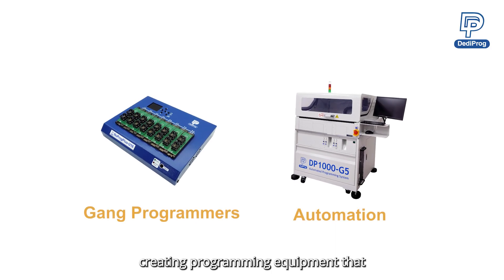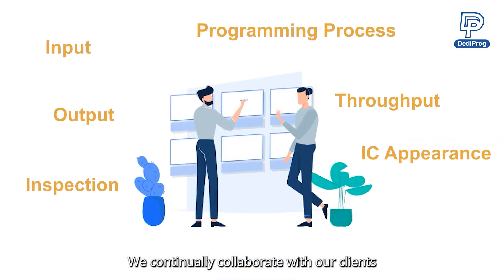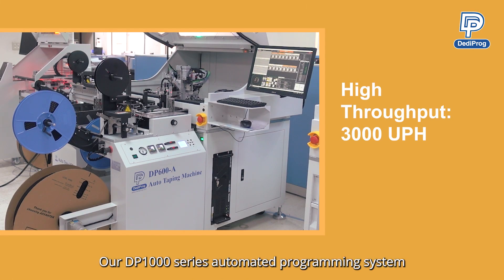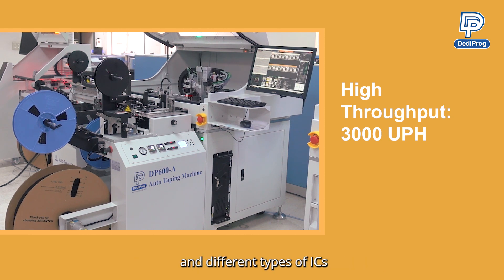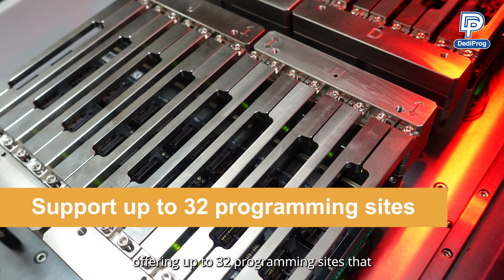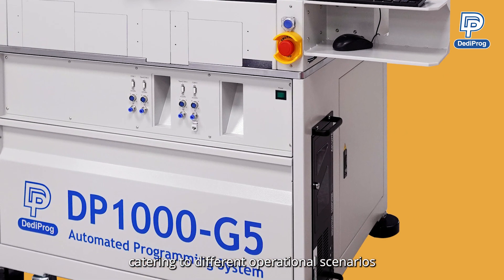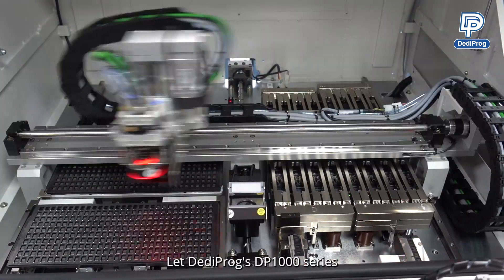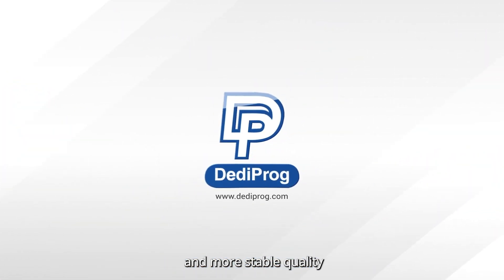【DP1000 Series】How to program IC with DP1000 Programming System?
In this video, we unveil the complete application scenarios of DP1000 Automated IC Programming System.